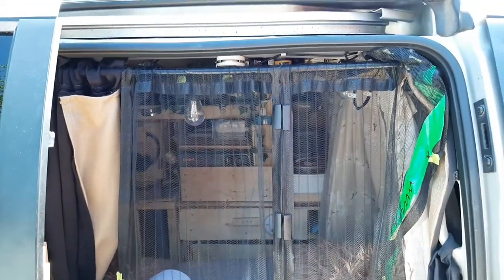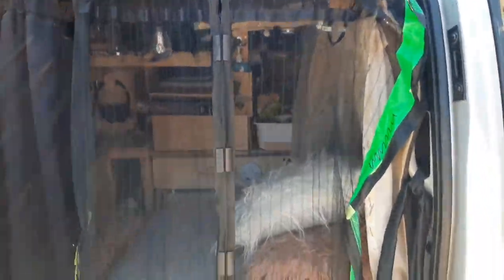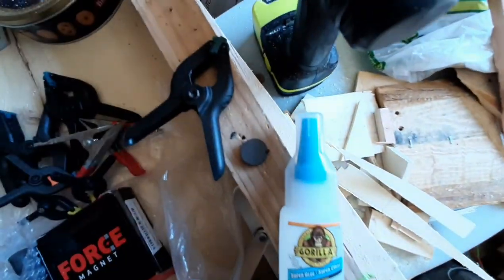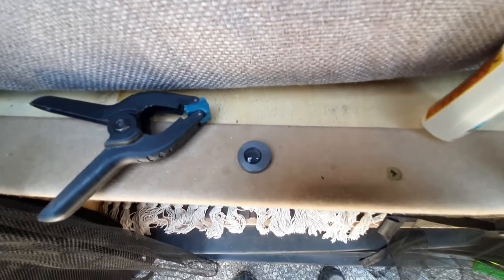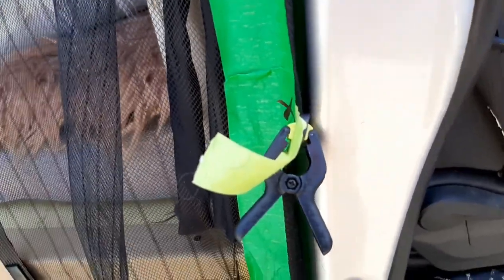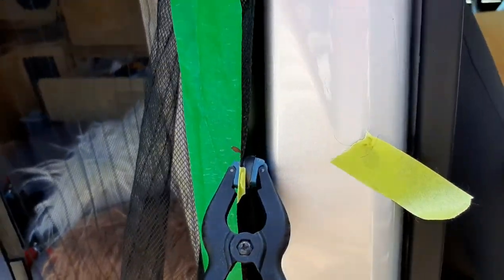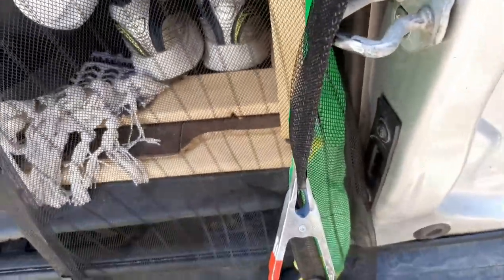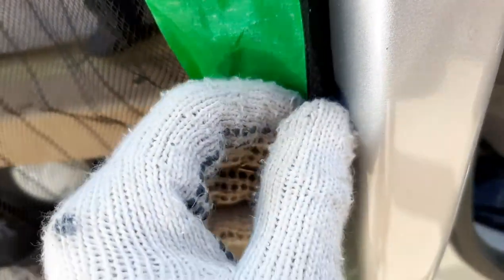Installing a Mosquito Net to Keep Bugs Out | VanLife | Minivan Camper Conversion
Summer time! Yay! Bugs, mosquitos, and flying things with skinny legs may not be welcomed in your van home. This video shows how I fitted a mosquito net for my side door.